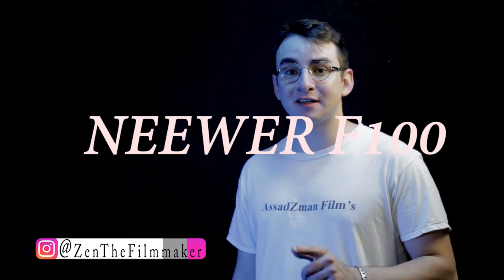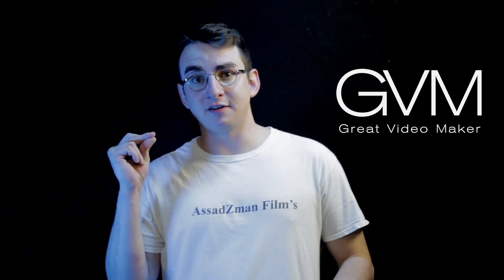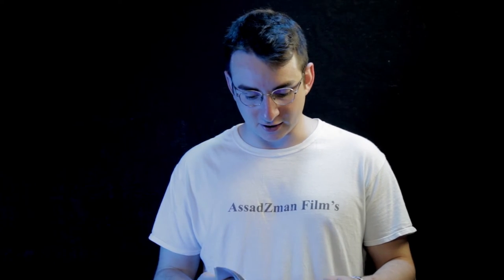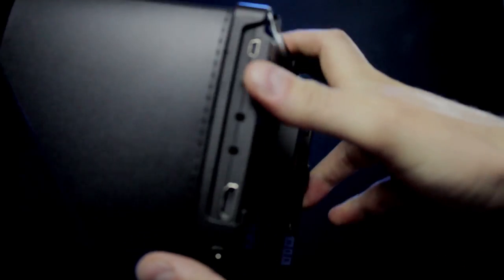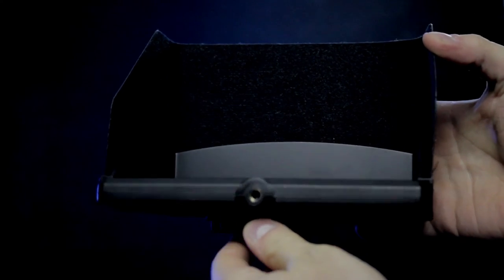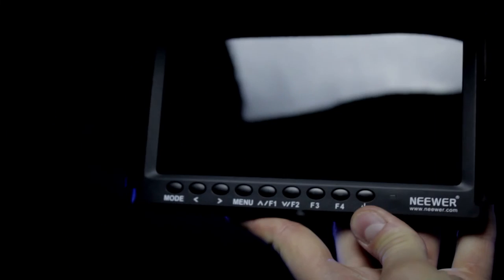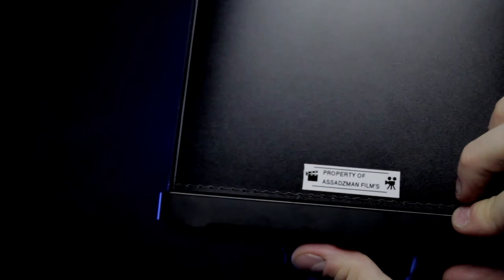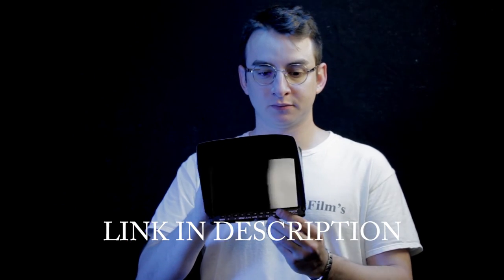NEEWER-F100 LCD Field Monitor Review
here is a quick review of the monitor F100 4k field monitor by neewer.i have had this monitor for a few months and its pretty good and a great price if your on a budget.
here is the link to get one!
gear used:
Canon T6: